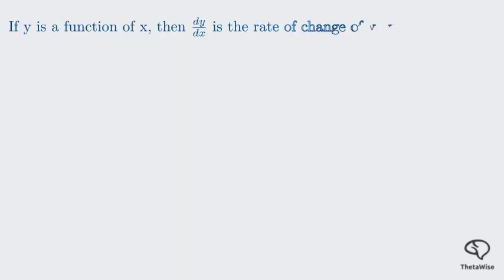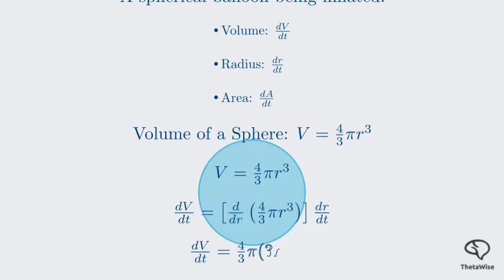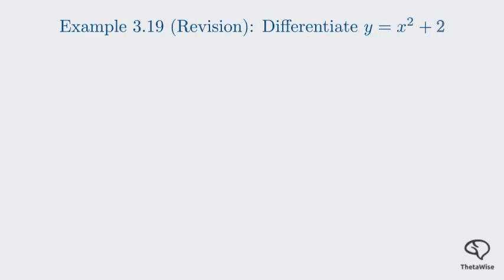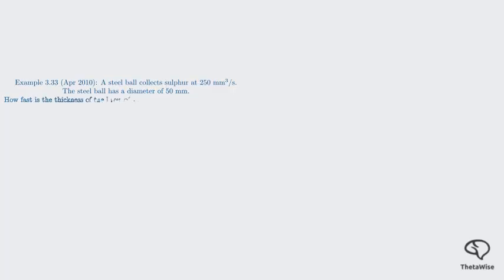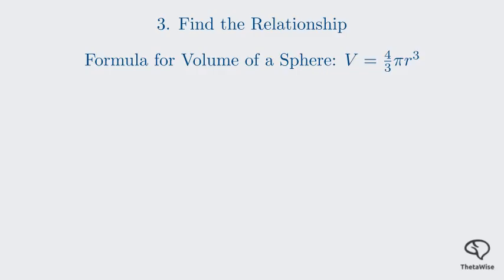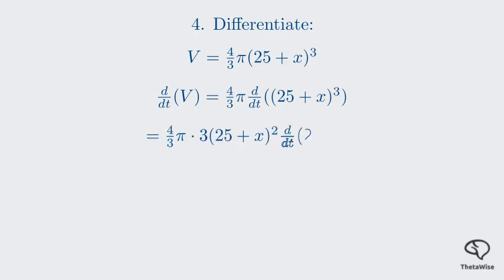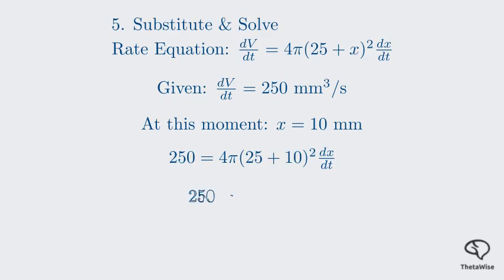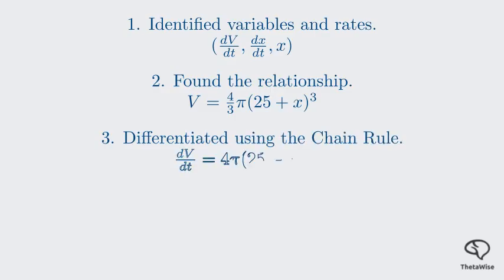Mathematics N5 Related rates of change - Applications of differentiation